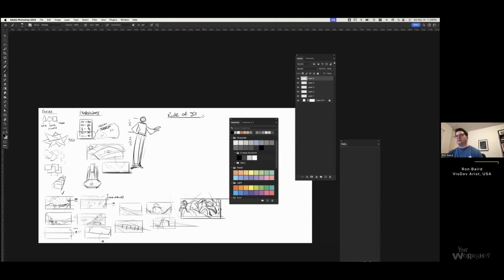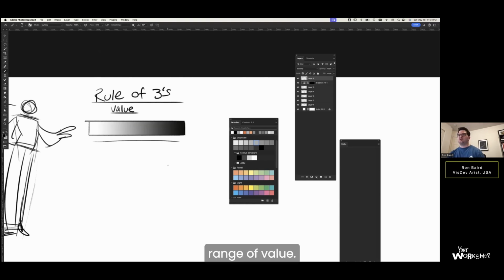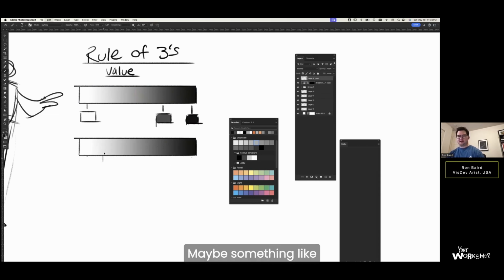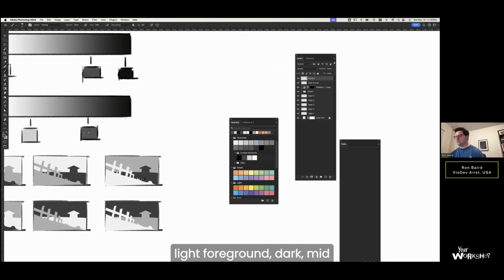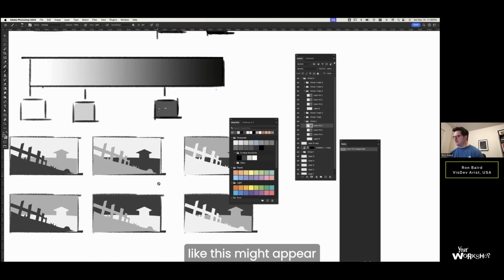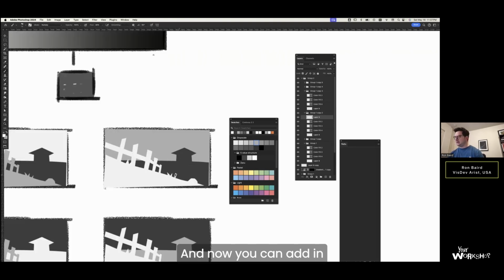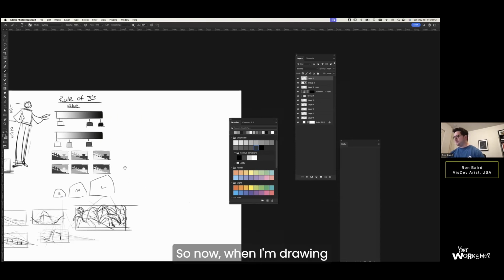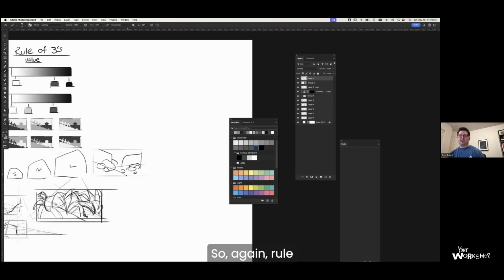Rule of 3's by Ron Baird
During our recent mentorship on World Building with Ron Baird a visual development artist, where he explained how to implement the Rule of 3's in all compositions to avoid redundancy.

Ron Baird Instagram ID: ronbairdart
Your Workshop Instagram ID: yourworkshop_